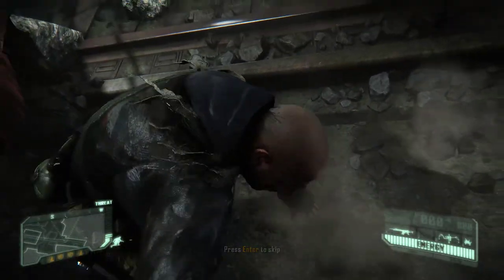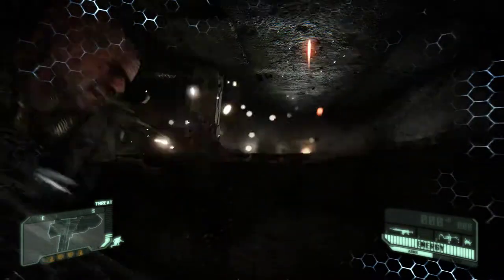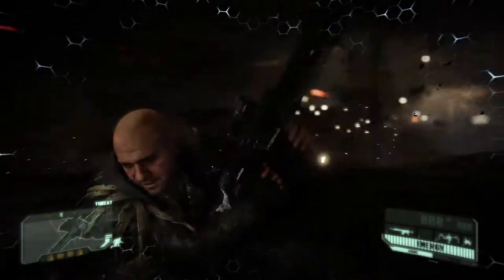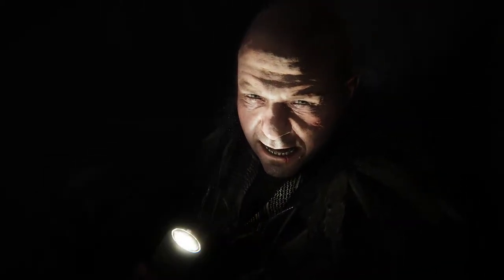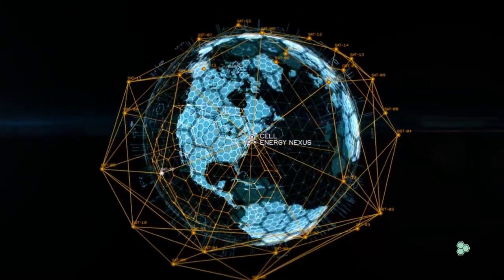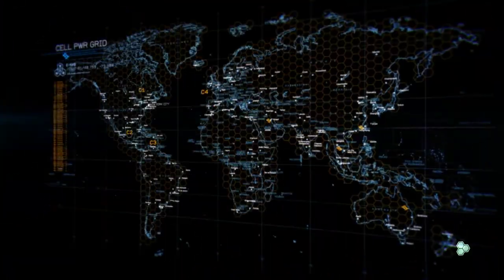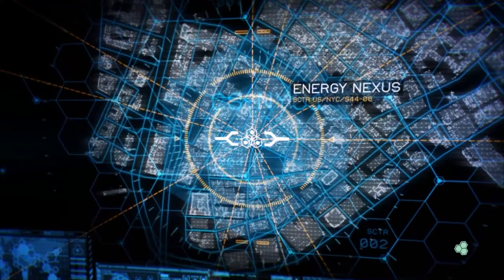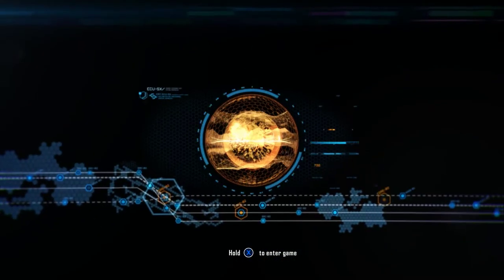Crysis 3 2021 08 10.